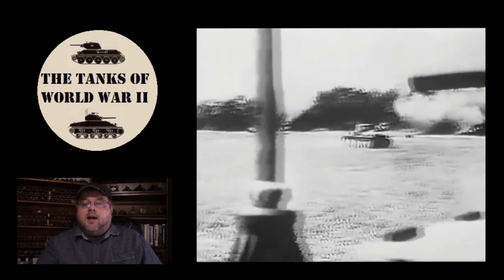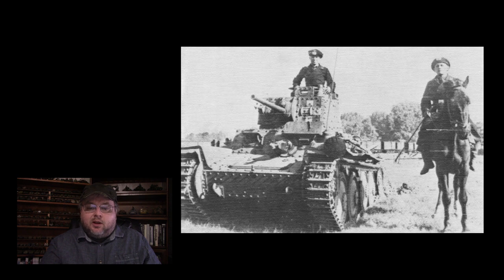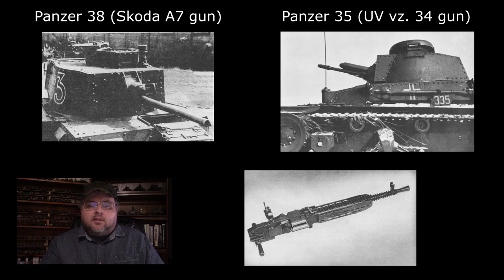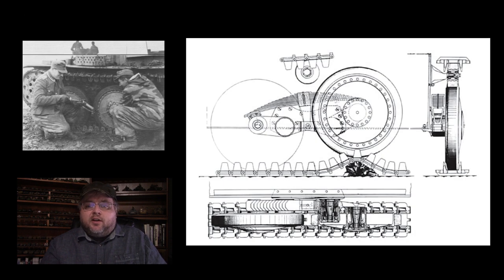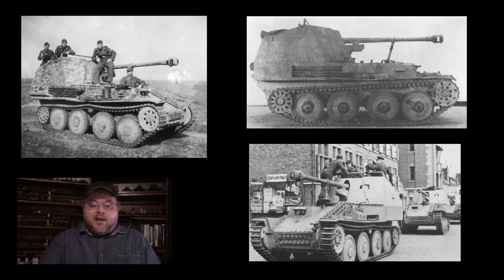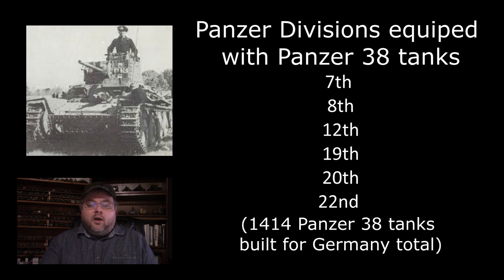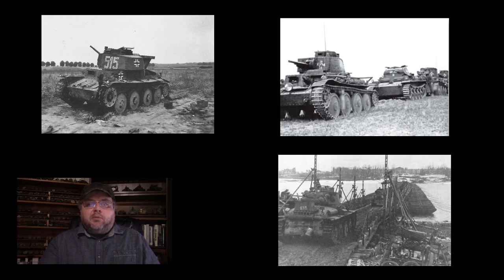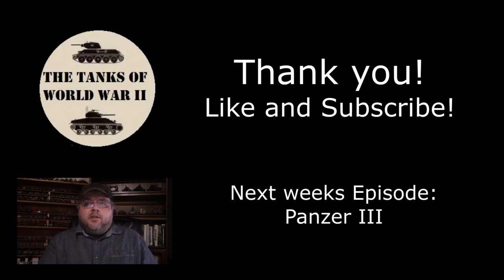The Tanks of World War II - Episode 13: Panzer 38 (t)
This episode we look at the Czech LT vz. 38  light tank in German service as the Panzer 38 (t).